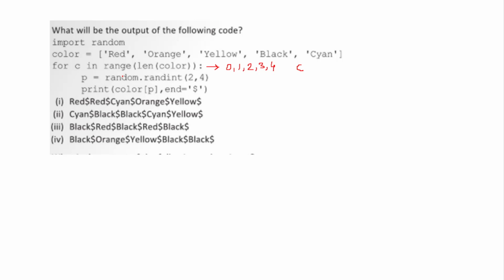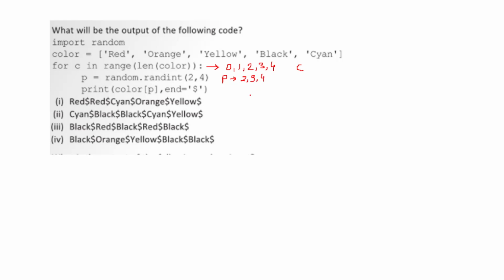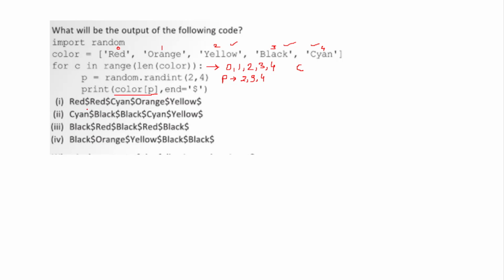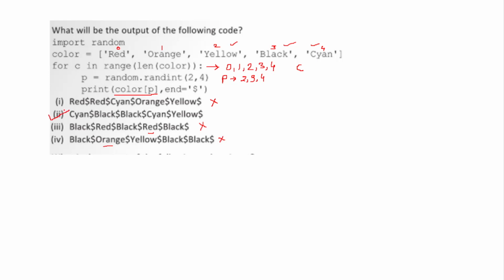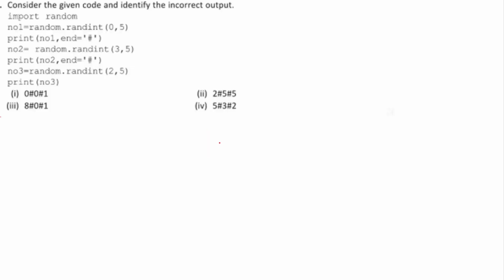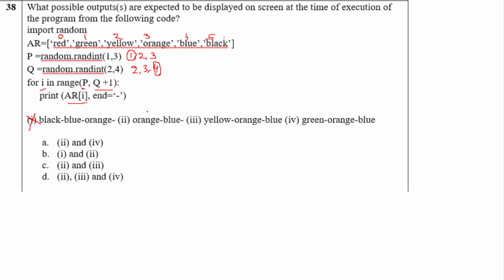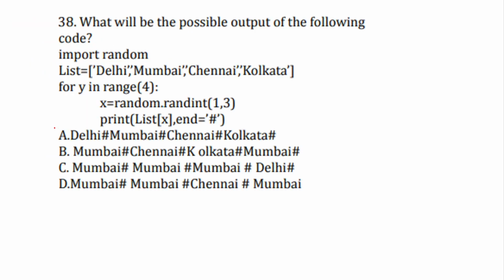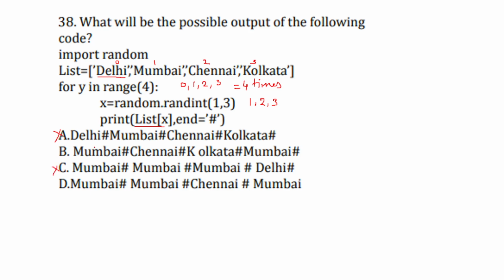SOLUTION OF QUESTIONS RELATED TO RANDOM MODULE IN PYTHON FOR CLASS XII CBSE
IN THIS VIDEO I AM GOING TO SHOW HOW TO SOLVE RANDOM MODULE BASED QUESTIONS IN XII CBSE